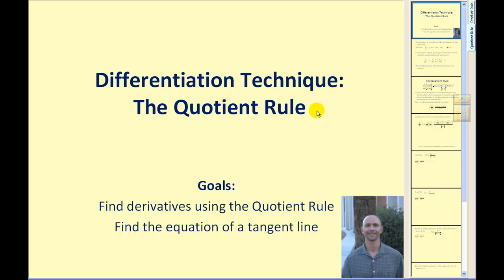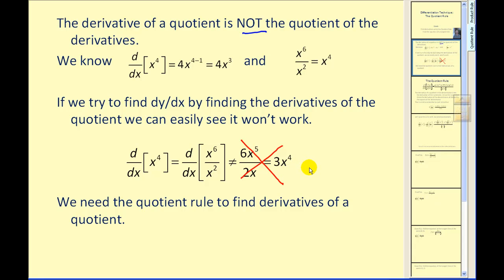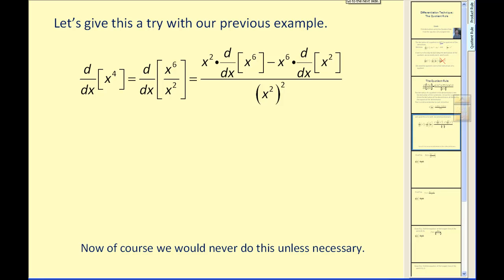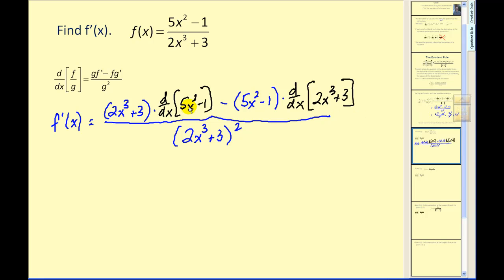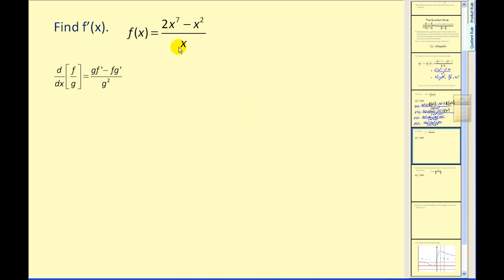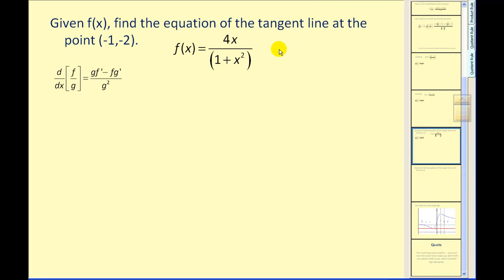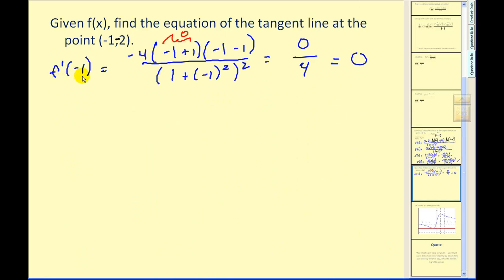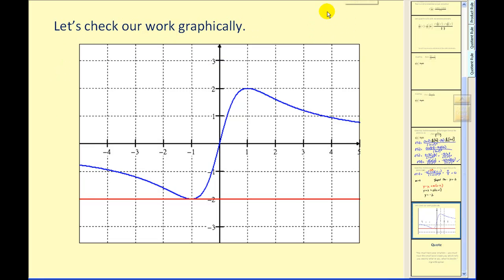The Quotient Rule